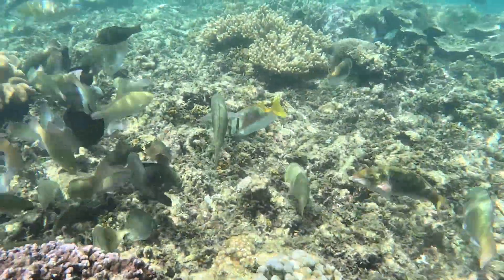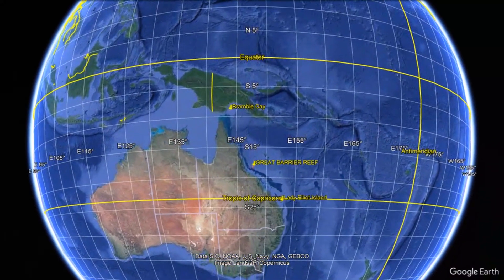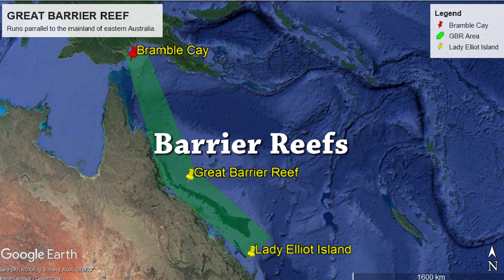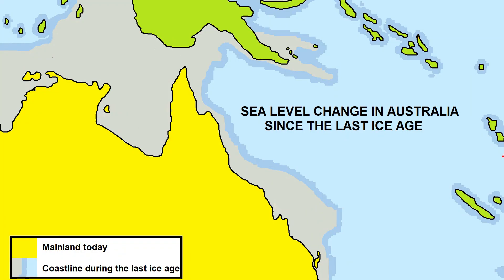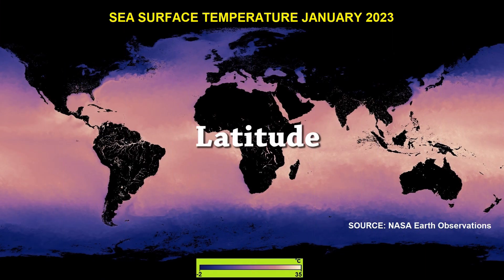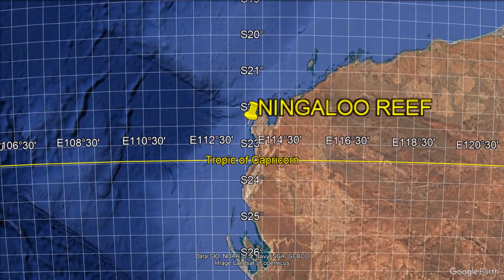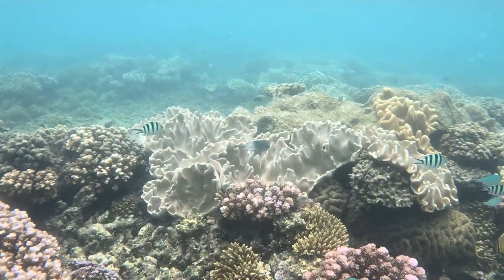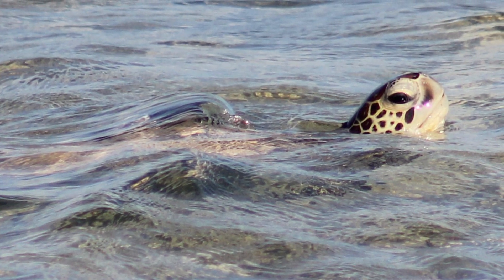Where are Coral Reefs located?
A coral reef is a colony of hundreds of thousands individual animals called coral polyps. This geography video,  outlines the factors that influence the location of the world’s Coral Reefs. The spatial distribution of coral reefs is heavily influenced by latitude, location, and altitude. The salinity and turbidity of water is also a big factor.
The case studies used in this video include Australia’s Great Barrier Reef and Ningaloo Reef.
Map Images and diagrams adapted from:
Google Earth
Google Maps
NOAA. “What Is a Gyre?” National Ocean Service, Jan. 2023, oceanservice.noaa.gov/facts/gyre.html.
oceanservice.noaa.gov/education/tutorial_corals/media/supp_coral04a.html.
Svs. “NASA Scientific Visualization Studio - Sea Surface Temperature, Salinity and Density.” SVS, 21 Mar. 2023, svs.gsfc.nasa.gov/3652.
Webb, Paul. “4.10 Coral Reefs.” Pressbooks, rwu.pressbooks.pub/webboceanography/chapter/4-10-coral-reefs.